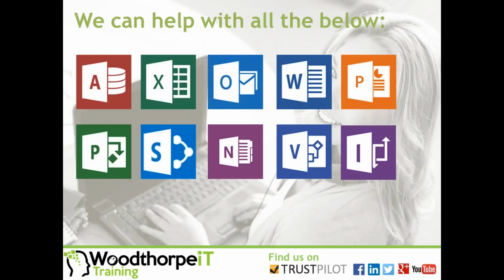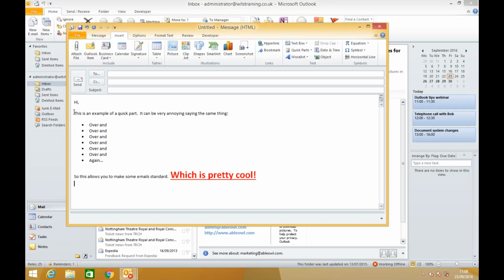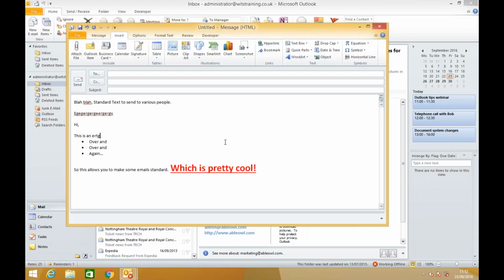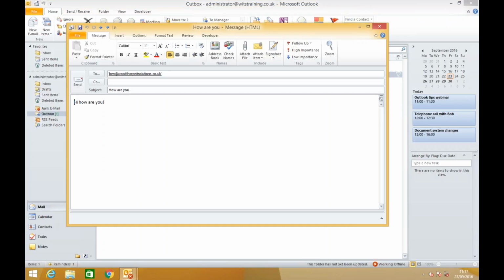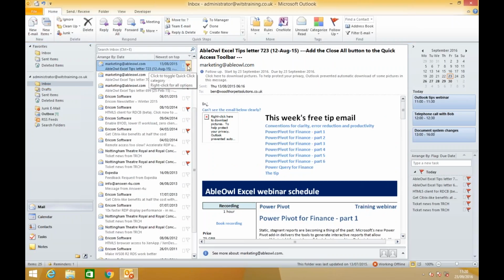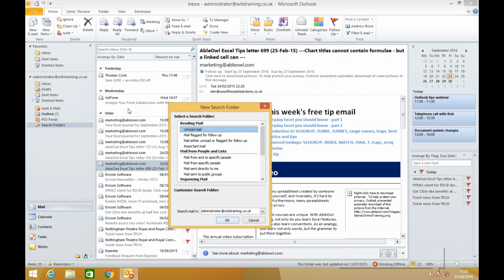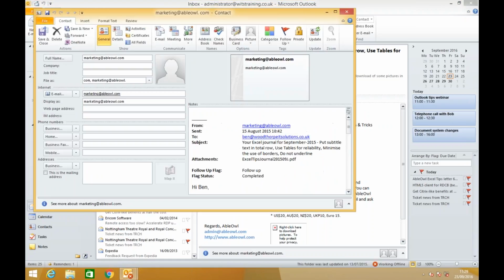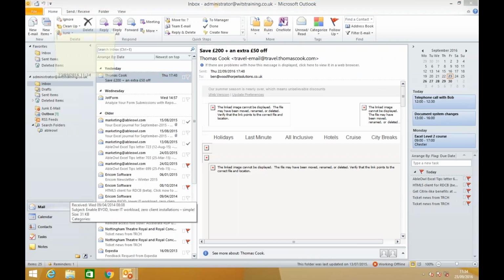Microsoft Outlook Tips - Webinar recording 23-09-16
In this webinar recording I talk about the following:

1. Sending email tips
2. Keeping tabs on your inbox
3. Calendar and Misc tips